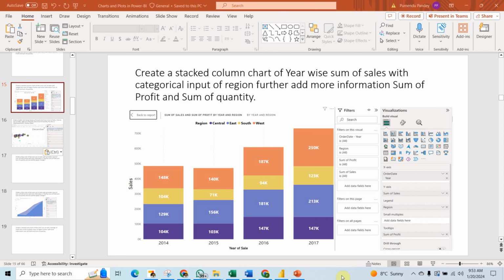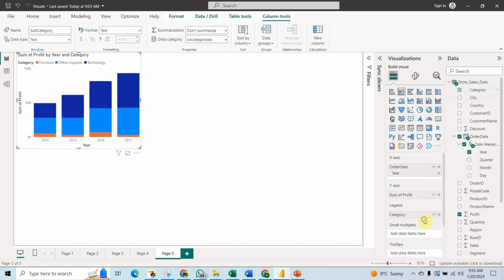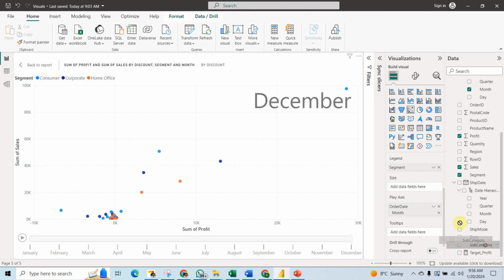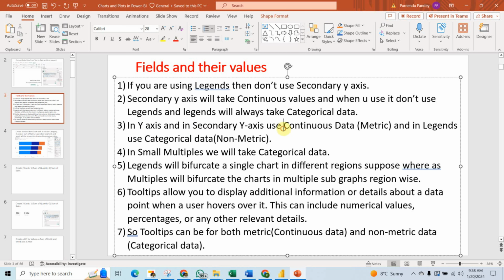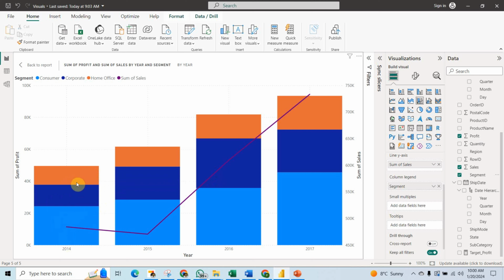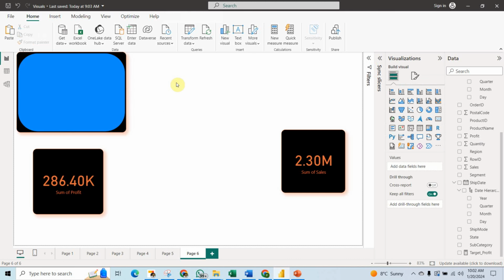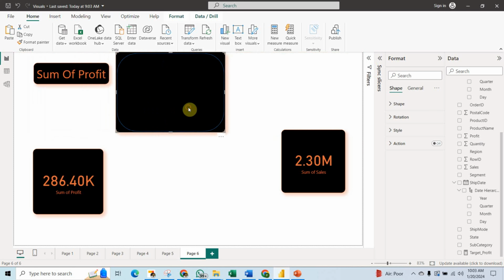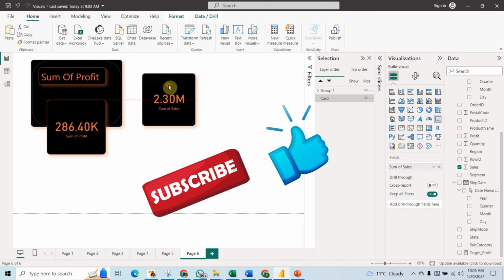11. Mastering Power BI Plots: Essential Tips and Tricks (Part-V)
Take your Power BI plots to the next level with these essential tips and tricks! In this video, we'll cover advanced techniques for creating effective and visually appealing plots in Power BI. Learn how to use filters, conditional formatting, and more to make your data come to life. Whether you're a beginner or an experienced user, these tips will help you master Power BI plots and enhance your data analysis skills.

11. Mastering Power BI Plots: Essential Tips and Tricks (Part-V)

Download (This is the file which u need to download to create Plots and Charts):  Store_Sales_Data.csv

stacked bar chart in power bi,
powerbi,
power bi stacked bar chart,
power bi desktop,
stacked bar,
power bi column chart,
power bi charts types,
power bi charts tutorial,
power bi chart visual,
rules for creating charts and plots,
grouping plots in power bi,
line and stacked olumn Chart